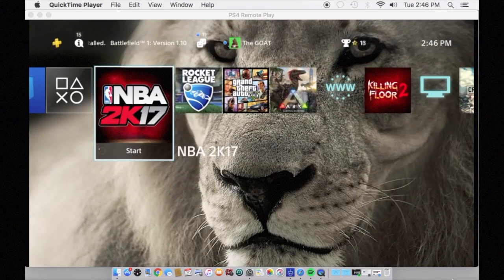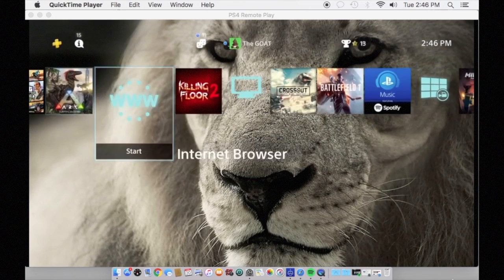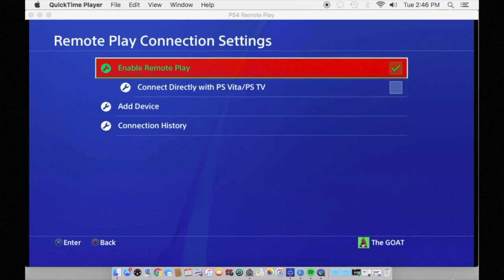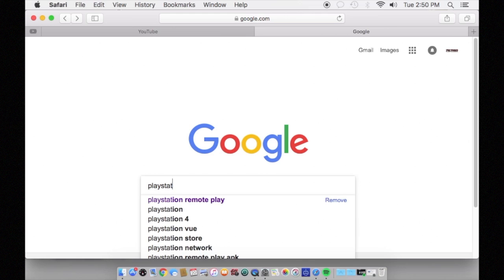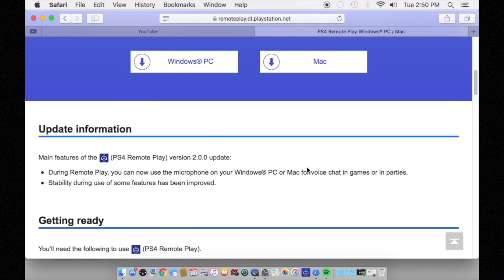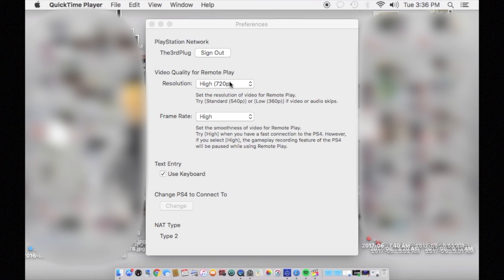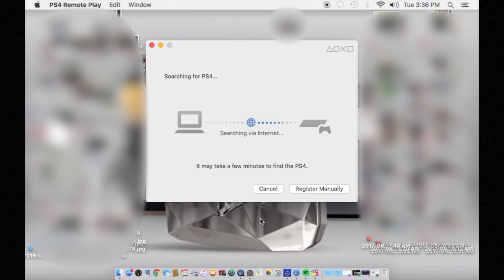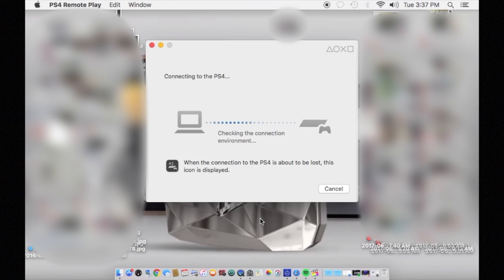How To Remote Play PS4 On PC Or MAC - Play Your PS4 On A Computer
How To Play Your Playstation Without A Television Using PS4 Remote Play. Connect Your PS4 To A PC Or A MAC Easily. Simple Tutorial So You Start Remote Playing.